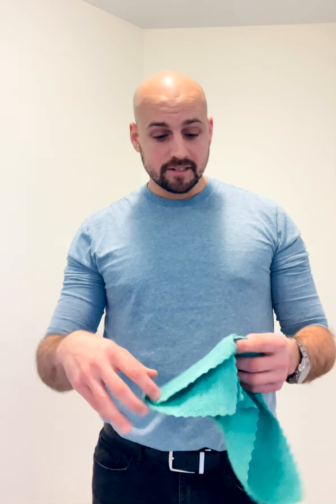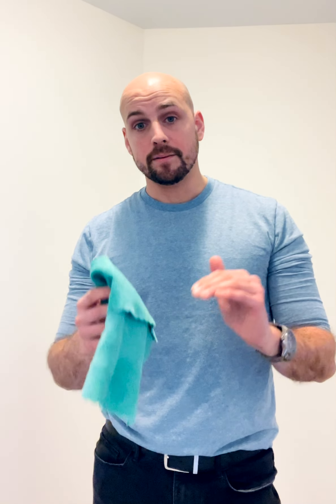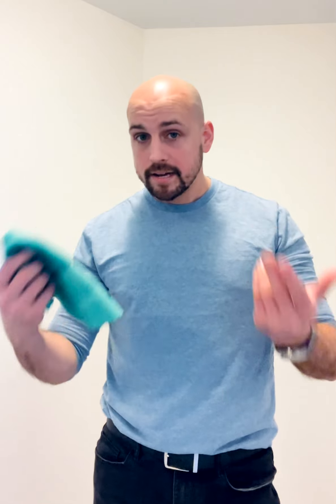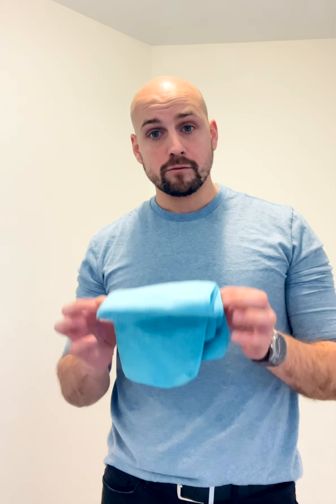Dry Dusting or Damp Dusting (Which is your method)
When it comes to dusting a lot of people are divided in which the better approach is. Which one do you prefer? Dry dusting or damp dusting.